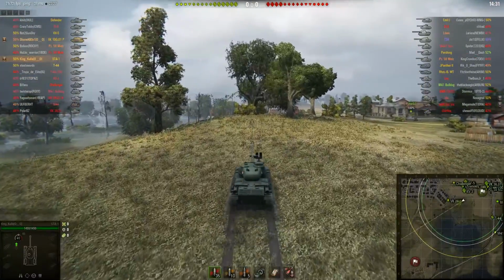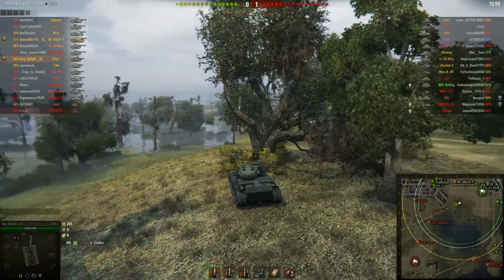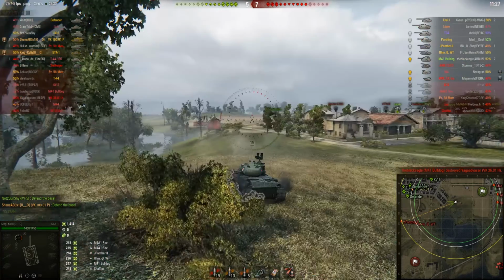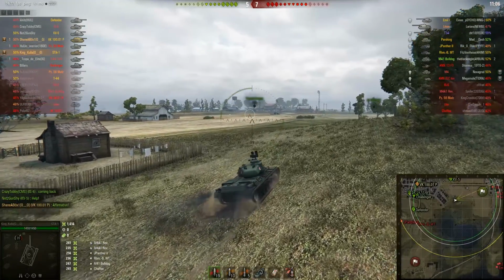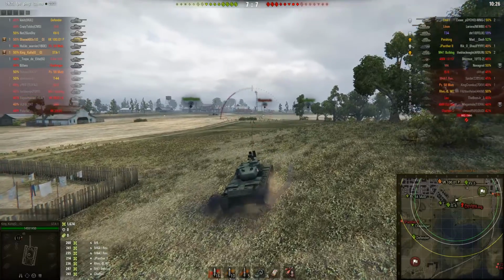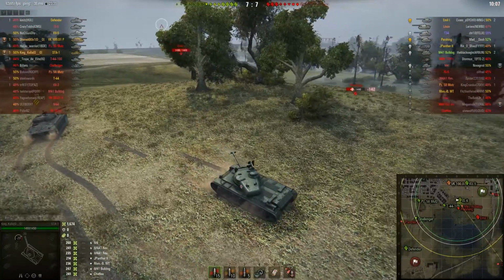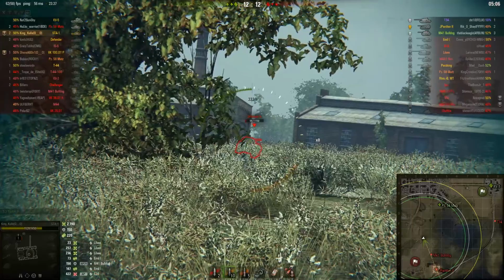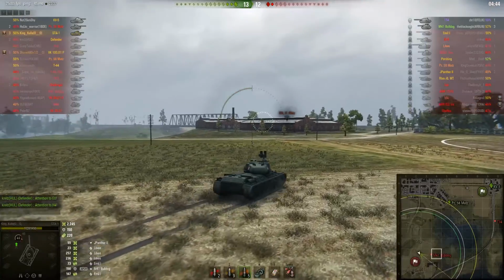Is The STA-1 a Tank Destroyer? || World of Tanks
For something new we take a look at King Kulla playing the STA-1 on World of Tanks. Is the STA-1 the first Japanese tank destroyer?